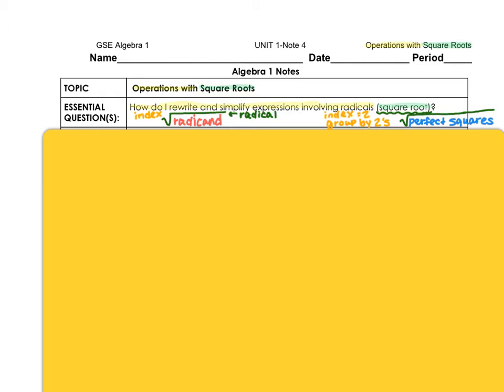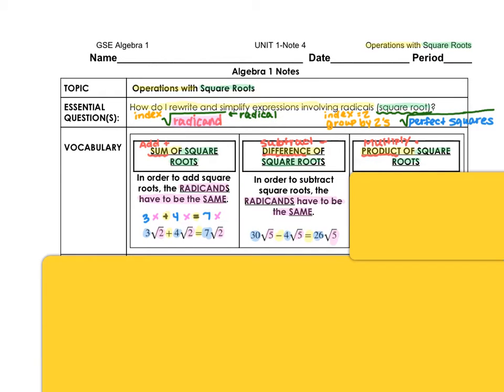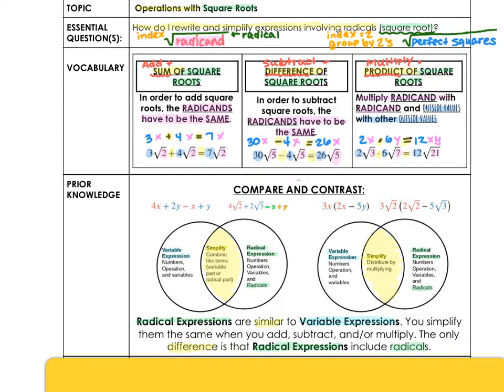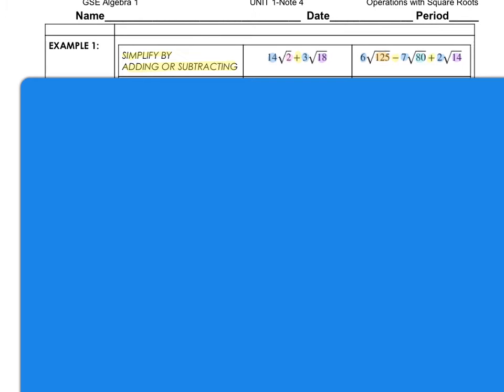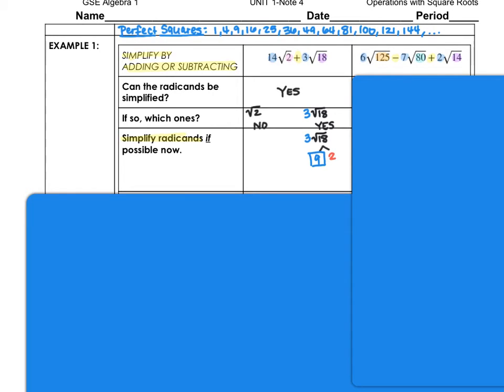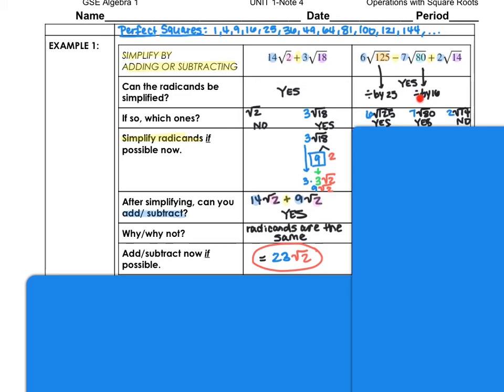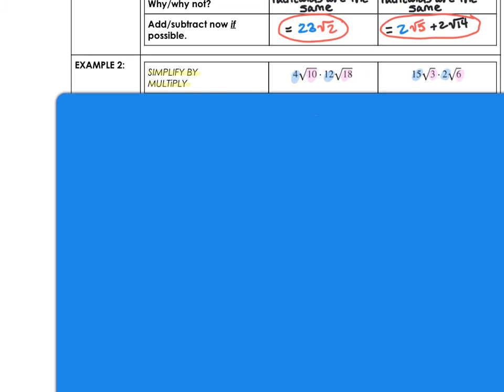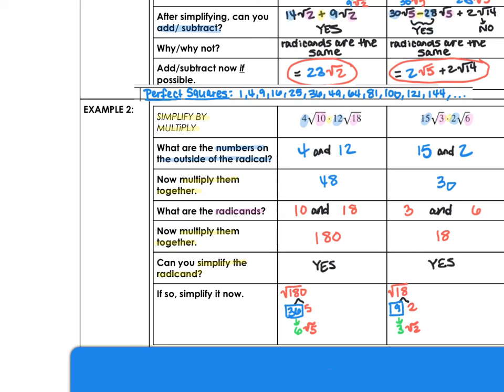U1N4 Operations with Square Roots Video